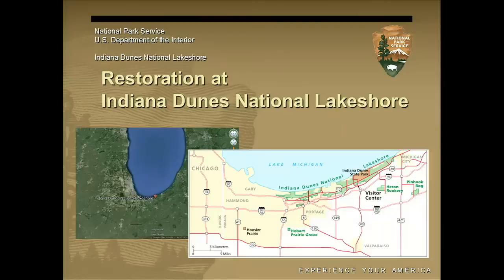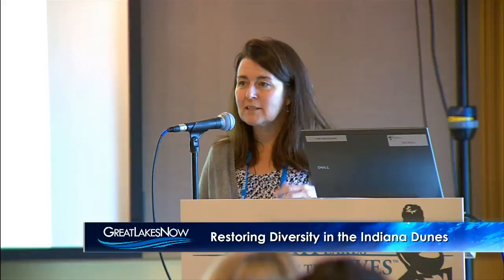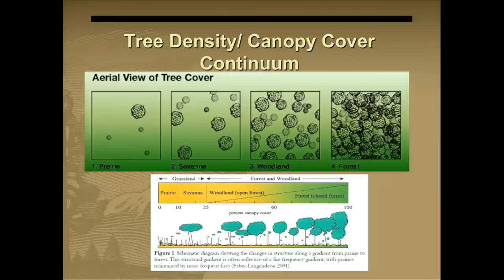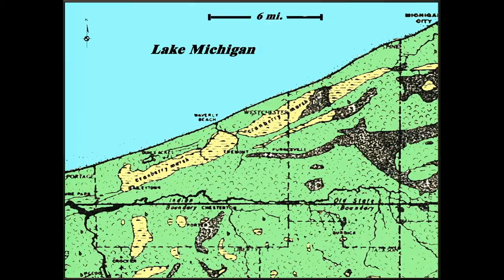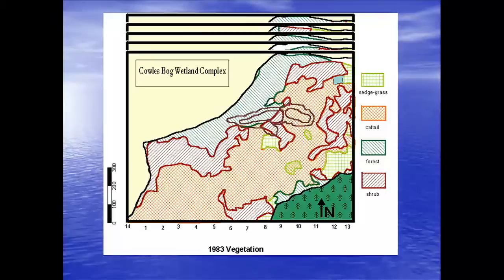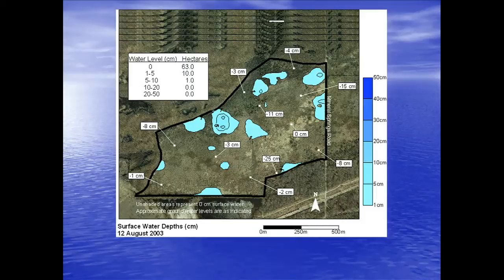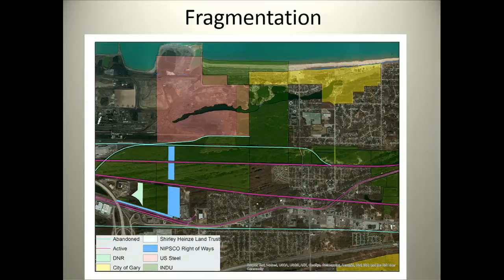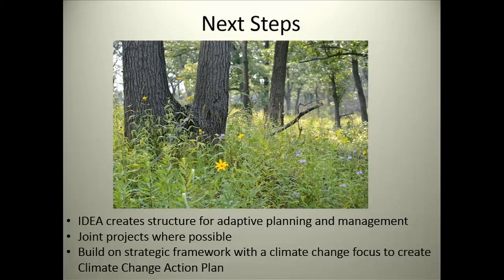Restoring Diversity in the Indiana Dunes | Great Lakes Week 2015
Panelists: Daniel Mason, Ph.D., Wetland Scientist, Botanist at Indiana Dunes National Lakeshore; Gia Wagner, Natural Resources Branch Chief, Indiana Dunes National Lakeshore; Cathy Martin, Parks Program Coordinator, Save the Dunes